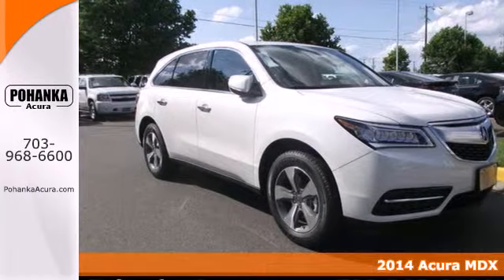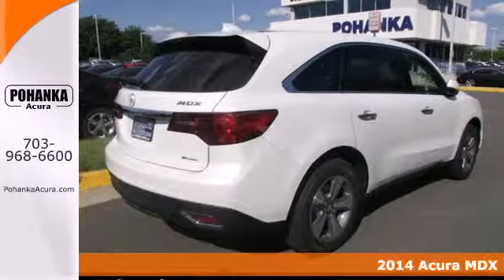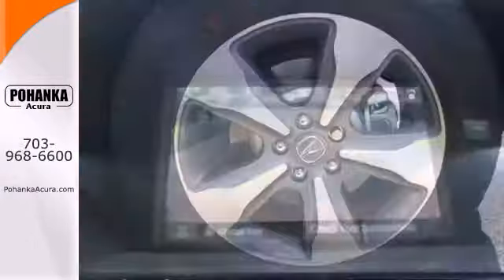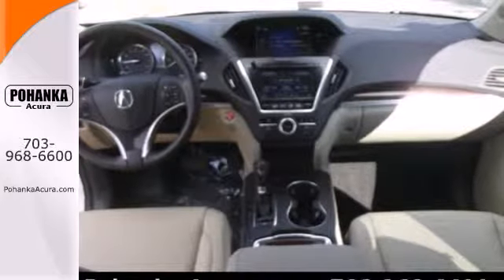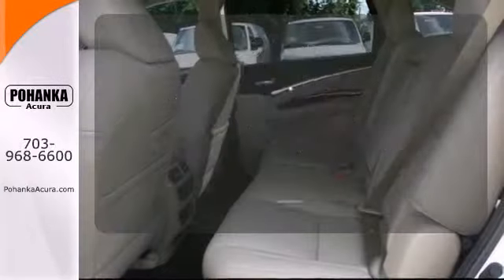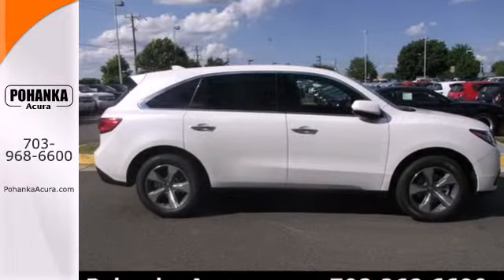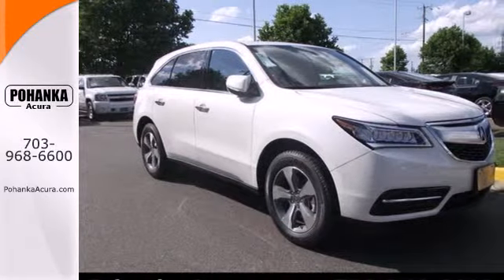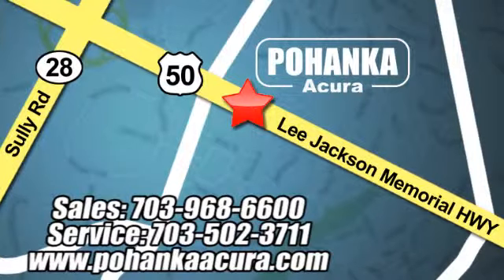2014 Acura MDX Fairfax Acura Washington-DC, MD AEB038638 - SOLD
Year: 2014
Make: Acura
Model: MDX
Trim: Base
Engine: V6
Transmission: 6-Speed Automatic
Color: White
Interior: Parchment
Stock #: AEB038638
All Wheel Drive! There's no substitute for an Acura! Don't waste your chance at purchasing this great-looking 2014 Acura MDX. This superb MDX is the SUV with everything you'd expect from Acura, and THEN some. All prices exclude taxes, title, license, and dealer processing fee of $499.00. Published price subject to change without notice to correct errors or omissions or in the event of inventory fluctuations. All features not on all vehicles. Vehicles shown are for illustration purposes only. ** MPG is based on 2012 EPA mileage estimates. Use for comparison purposes only. Do not compare to models before 2008. Your actual mileage will vary, depending on how you drive and maintain your vehicle.

Address:
13911 Lee Jackson Hwy Chantilly VA